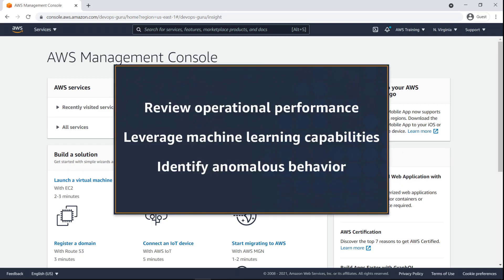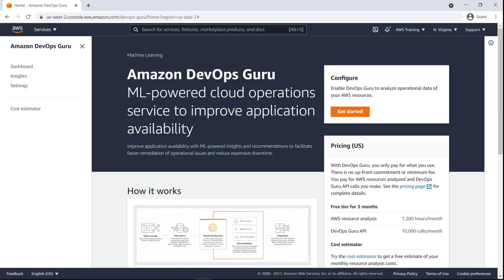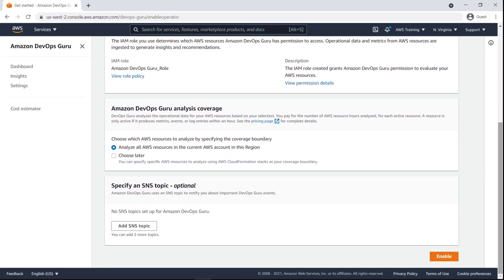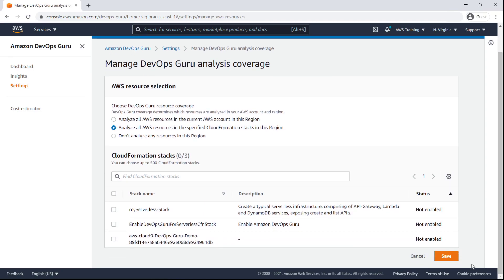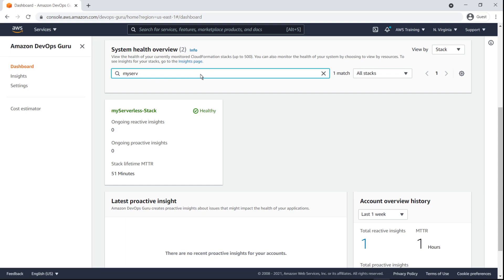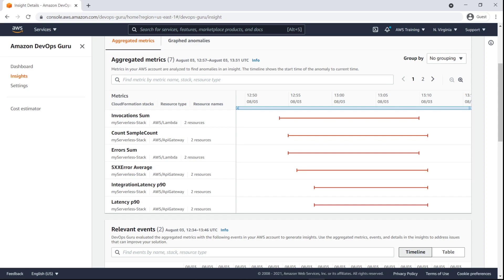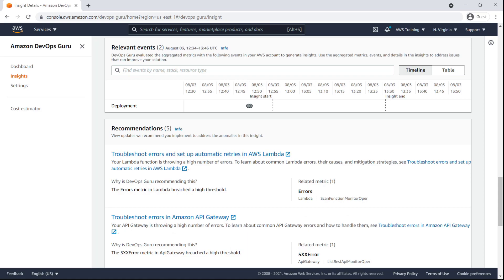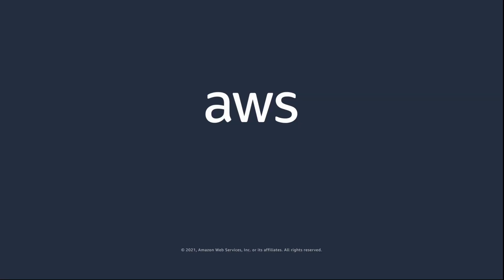Enable Amazon DevOps Guru for AWS CloudFormation Stacks | Amazon Web Services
In this video, you'll see how to enable Amazon DevOps Guru for CloudFormation stacks. With this capability, you can review operational performance data from a single dashboard and leverage machine learning capabilities to identify anomalous application behavior.

For more information on this topic, please visit the resource below:
Amazon DevOps Guru
Easily configure Amazon DevOps Guru across multiple accounts and Regions using AWS CloudFormation StackSets